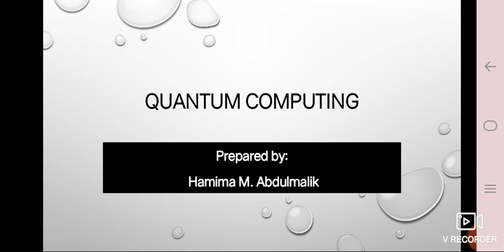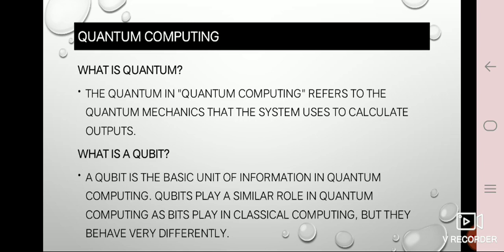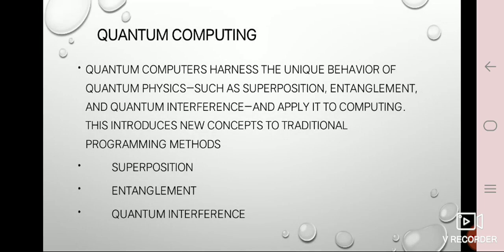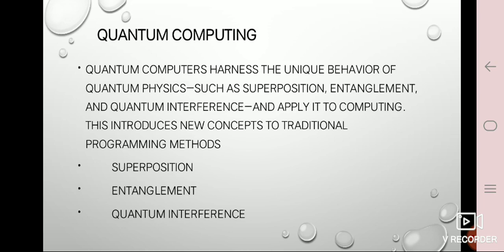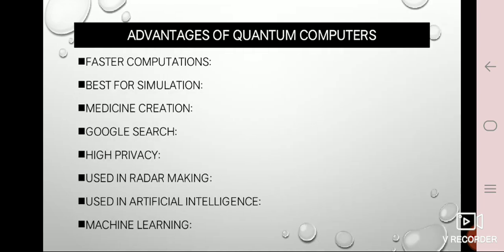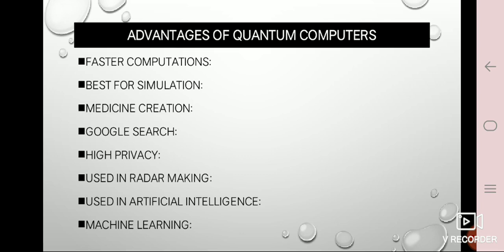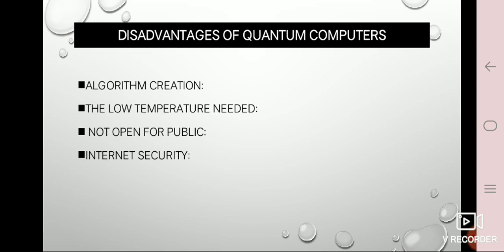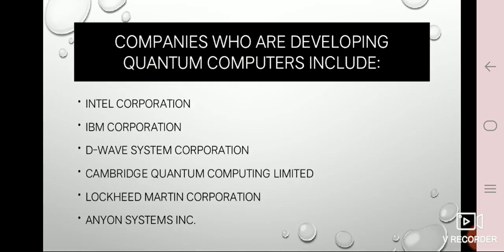GEC 133 Ff1 "Quantum computing"